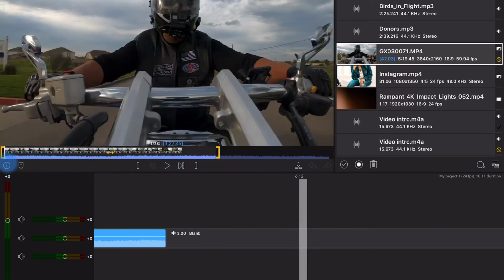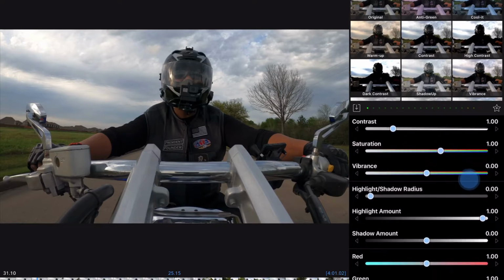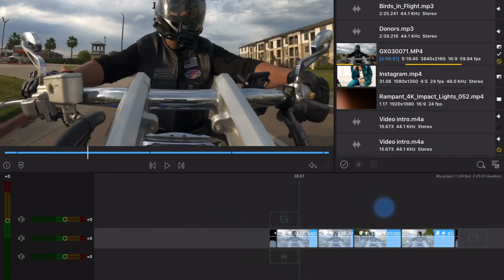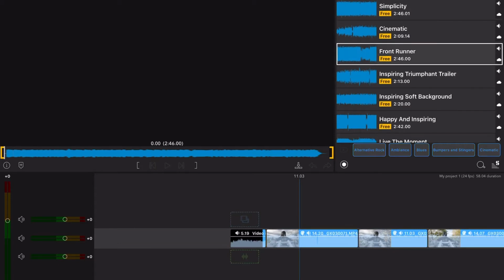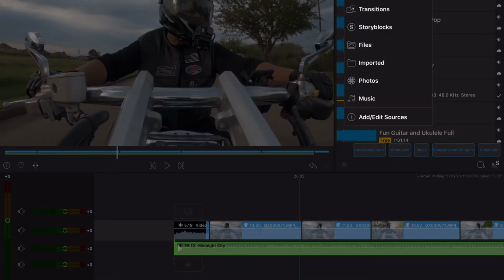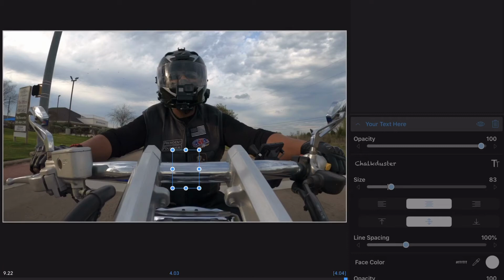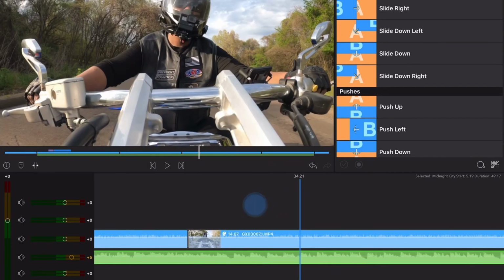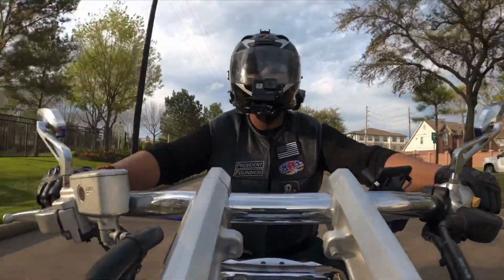Lumafusion 2.2 - iOS 13.4 - Demo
Today I am doing a start to finish short clip edited in Lumafusion 2.2 for Instagram under one minute run time.
In this video you will learn how I import my footage cut it down ad music and output it to my camera roll for shearing.